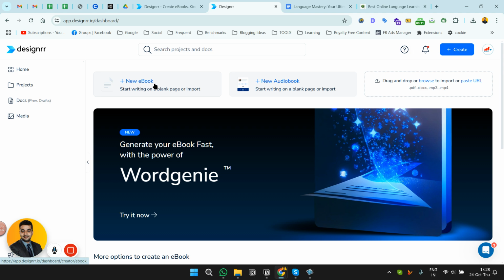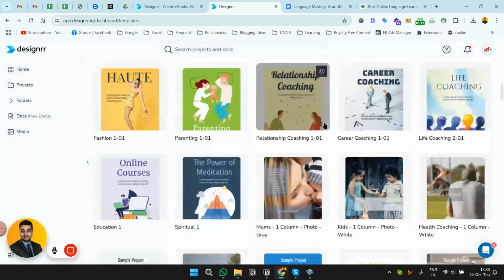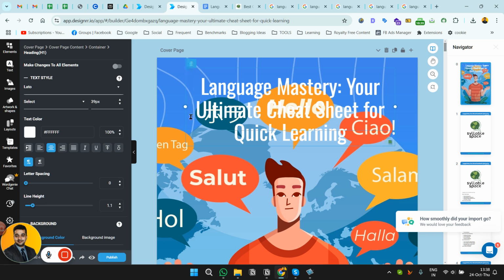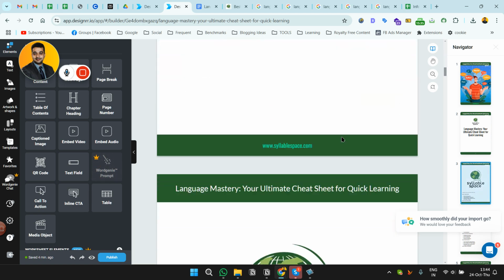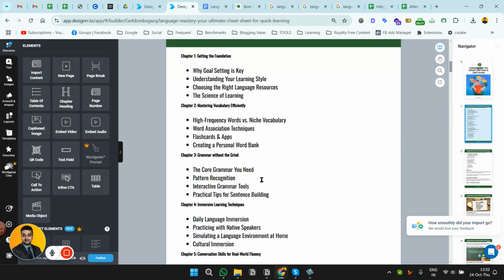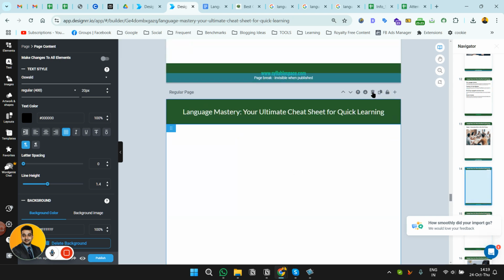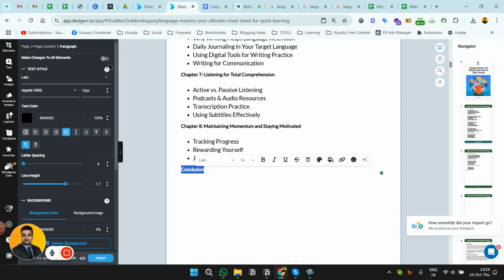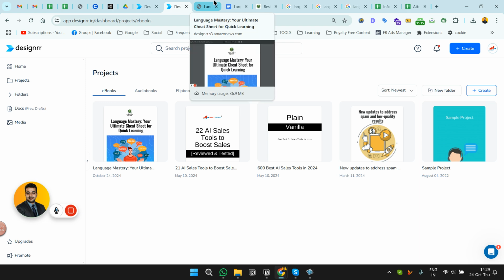Creating ebook pdf using designrrr tool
In this video, I have shared a simple yet fast method to Create ebook pdf using designrrr tool